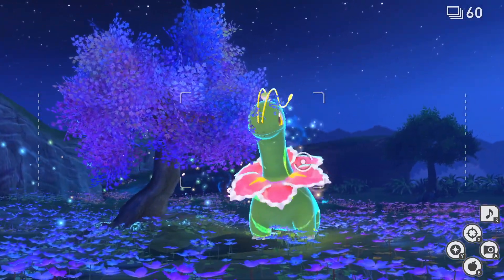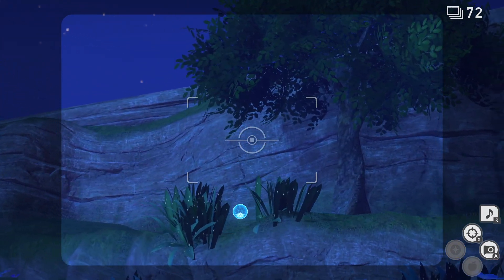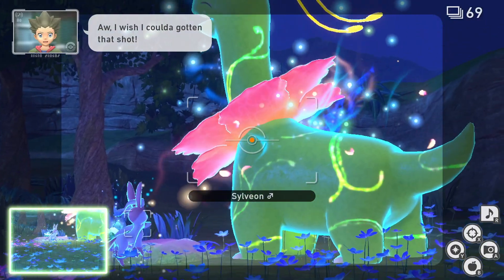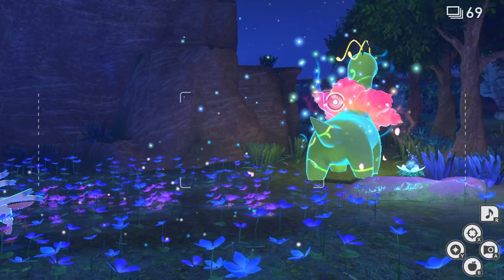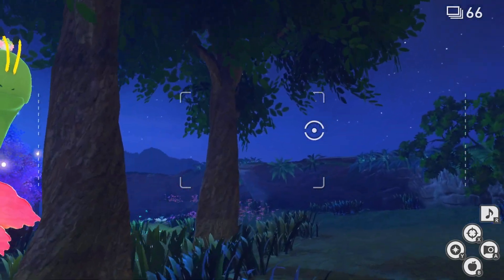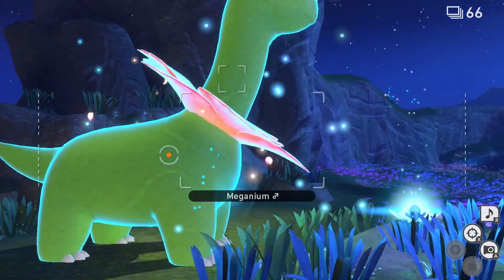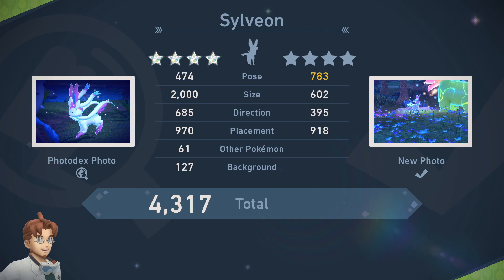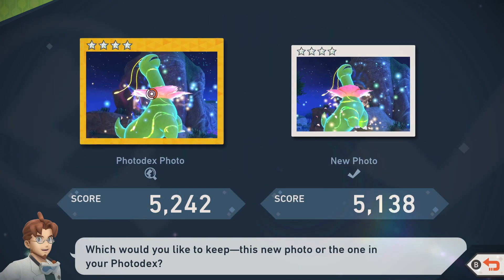4 Star Photos - Florio Nature Park - Illumina Spot : New Pokemon Snap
Guide to Florio Nature Park - Illumina Spot - 4 Star photo walkthrough for New Pokemon Snap
Hidden Shots and Secret Interactions